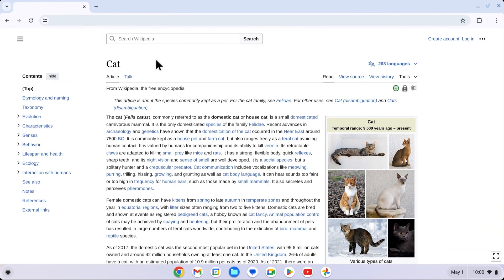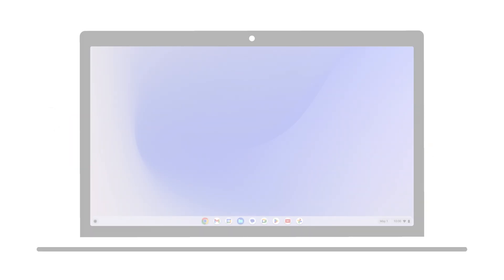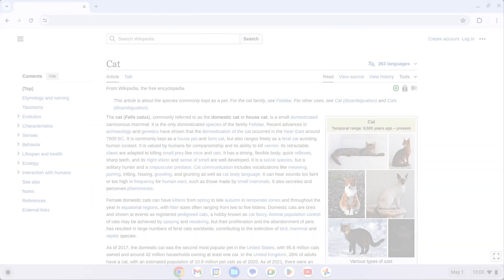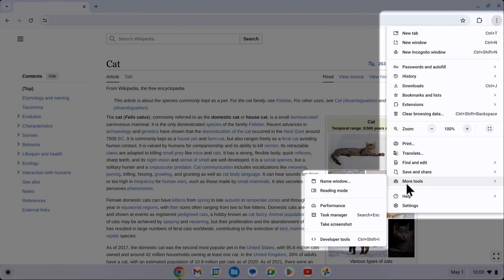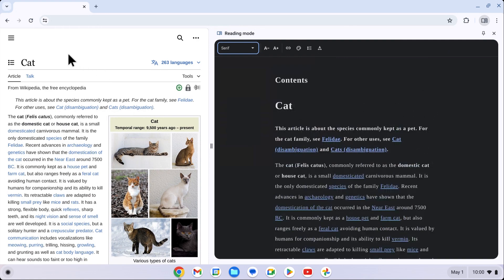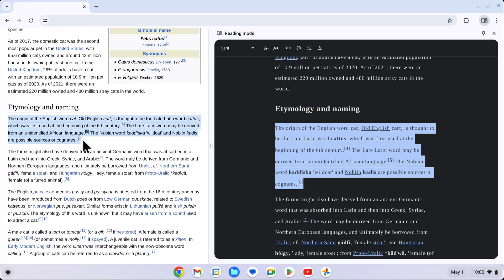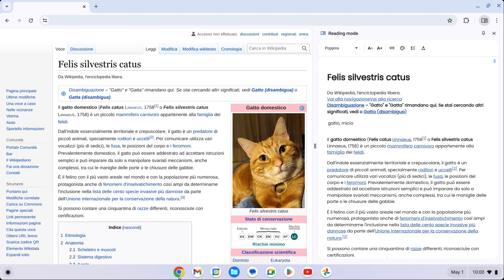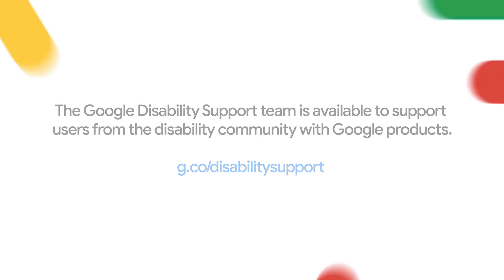How to use Reading mode in Chrome browser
Reading mode in Chrome Browser presents web pages in a simplified format, removing non-essential content. With Reading mode, users can enjoy a simplified and customizable view of the content they want to read.

Reading mode is available on ChromeOS, MacOS, Windows, and Linux.

If you have any questions regarding Reading mode, contact the Google Disability team